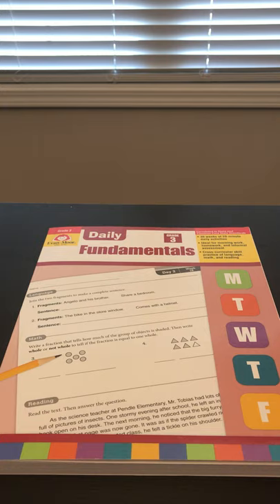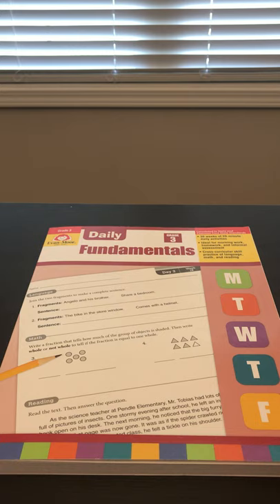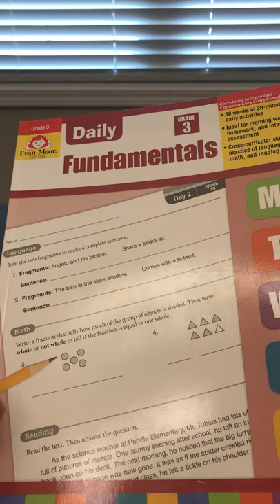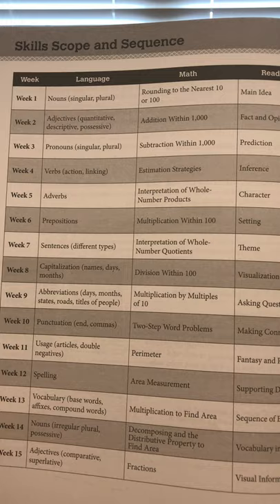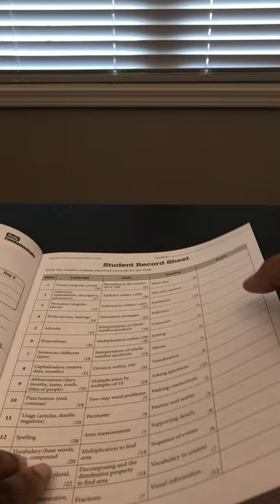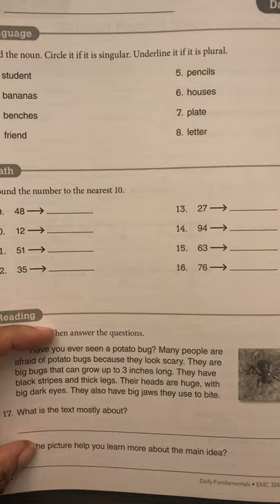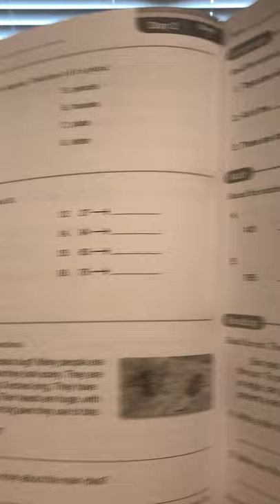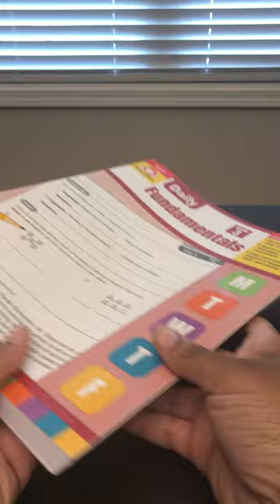Review of Evan-Moor's Daily Fundamentals